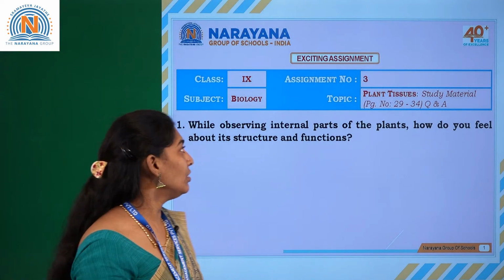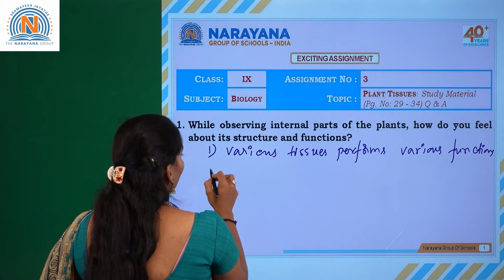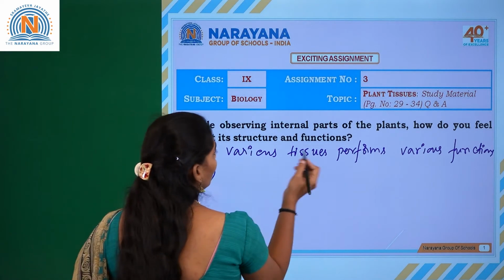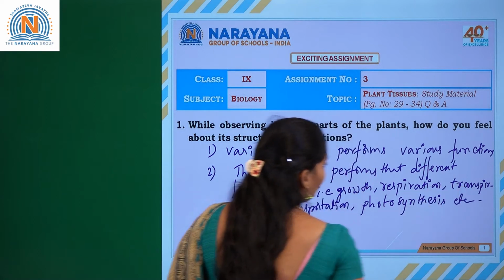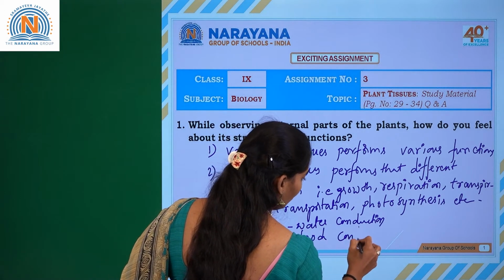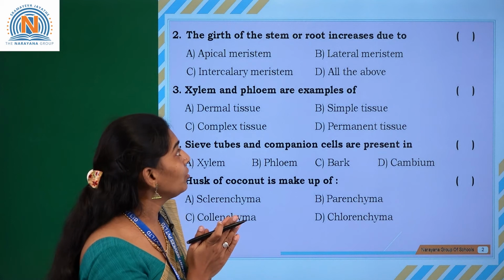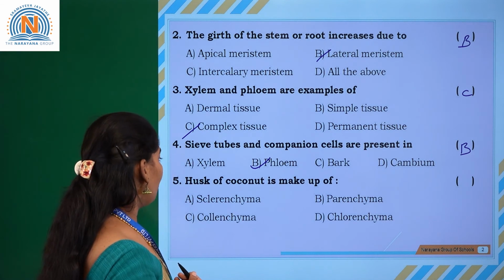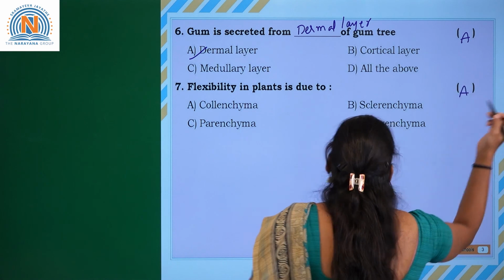TS IX BIOLOGY REVISION ASSIGNMENT